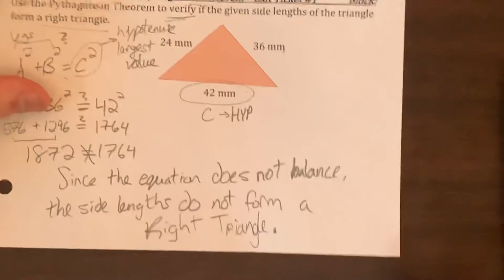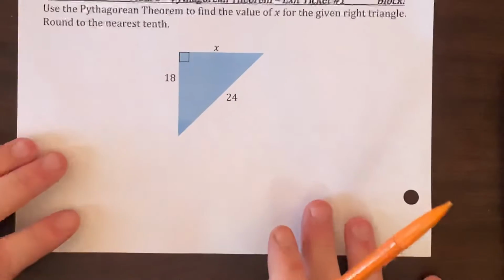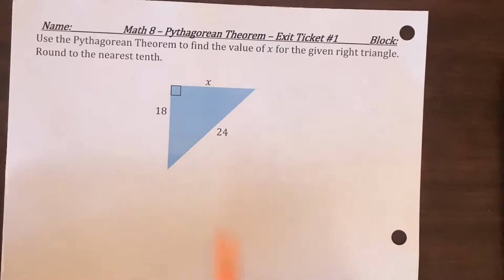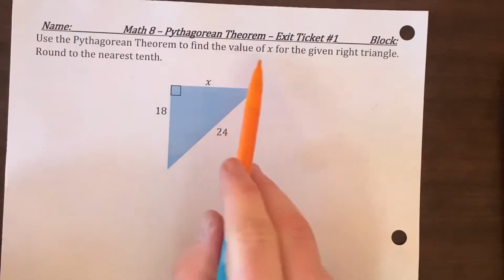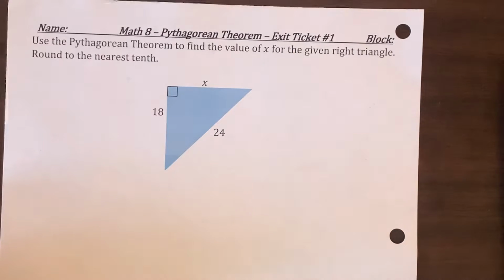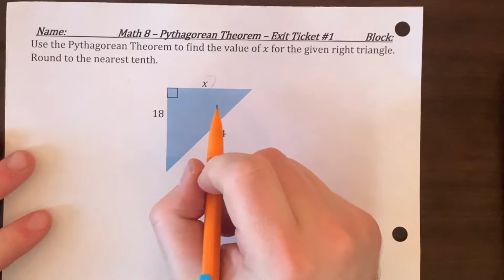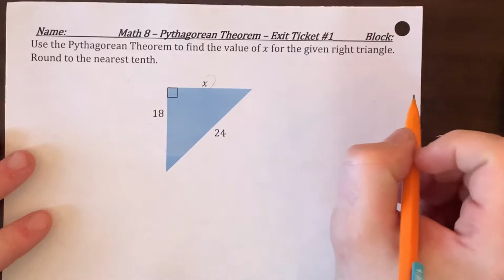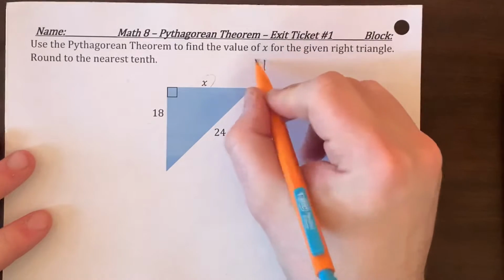Pythagorean Theorem Exit Ticket